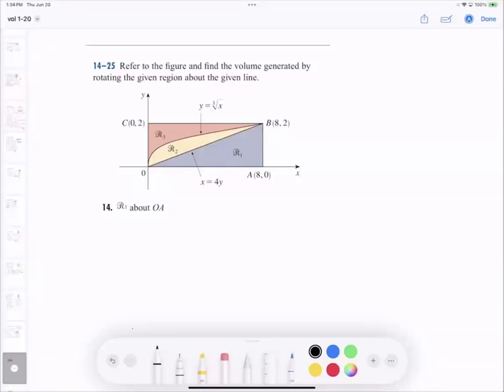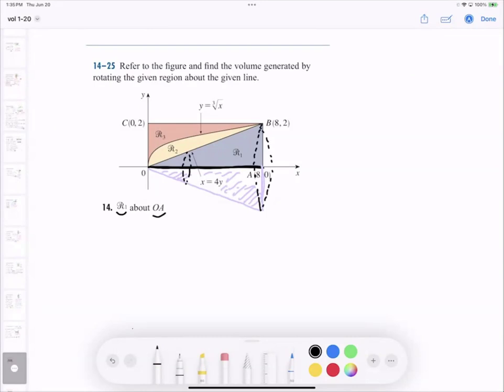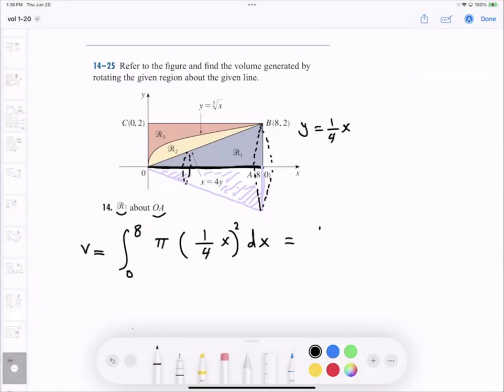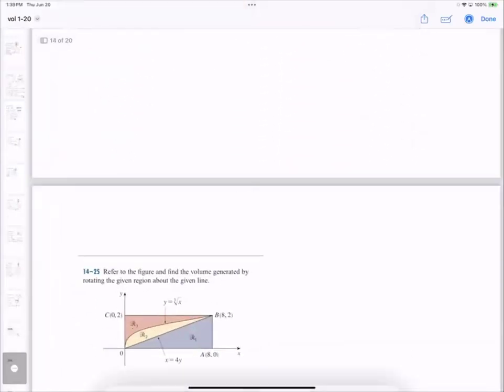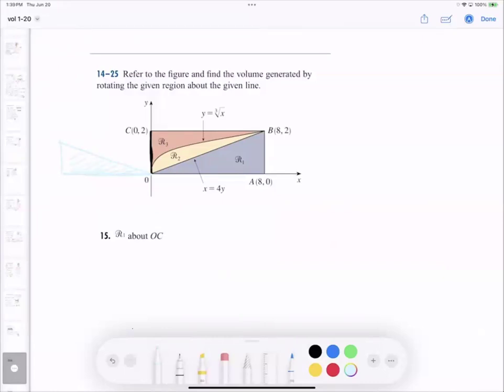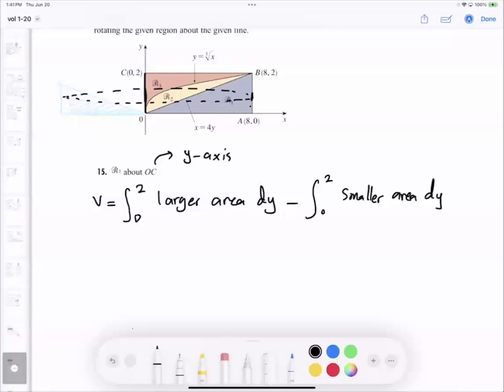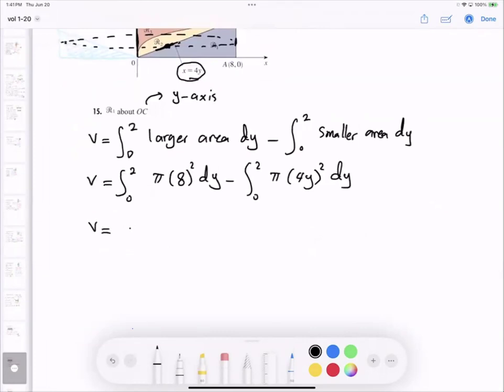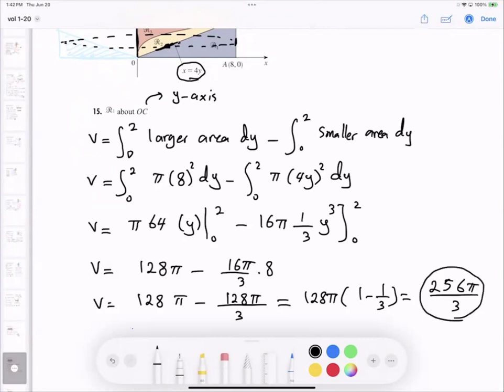HW 14 Volume of Solid of Revolution Around x-axis